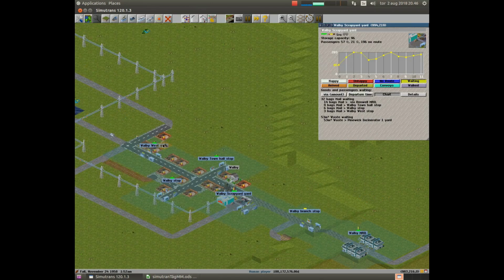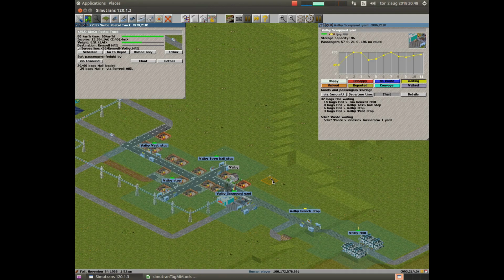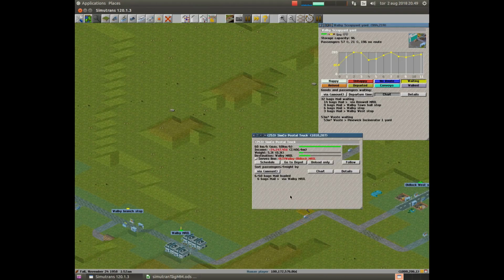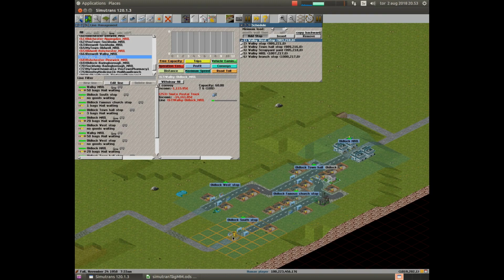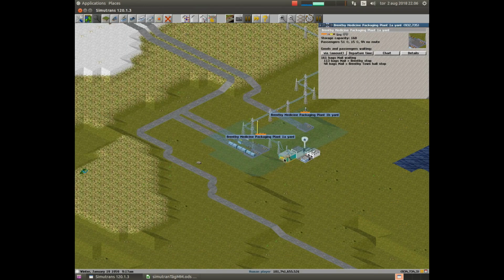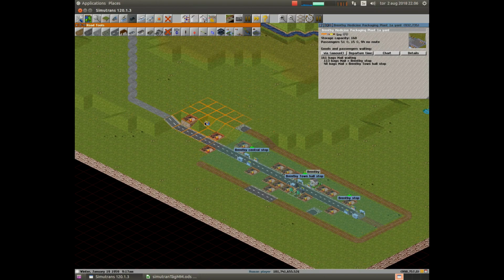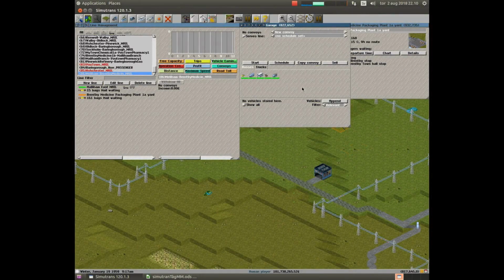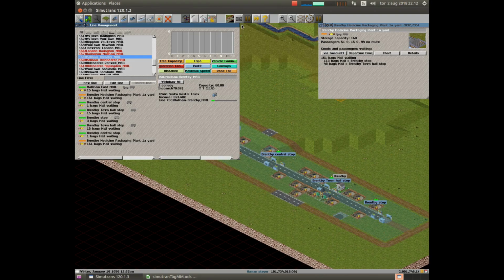Simutrans s1e39 advanced mail transport 6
In this clip about Simutrans we look at advanced mail/postal transport. So now we will look at transport from factories, tourist attractions, how to find out the right number of mail cars, and how to protect your stations.